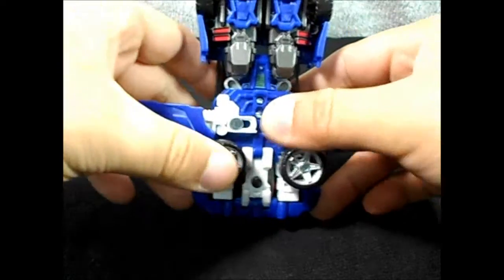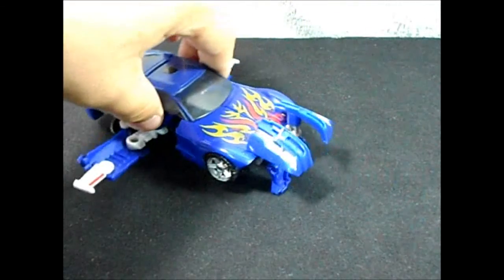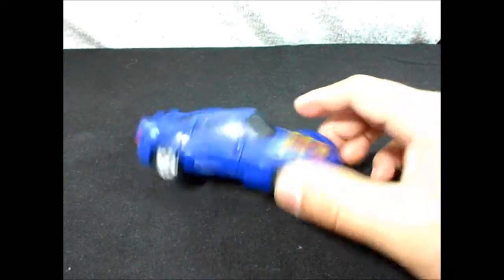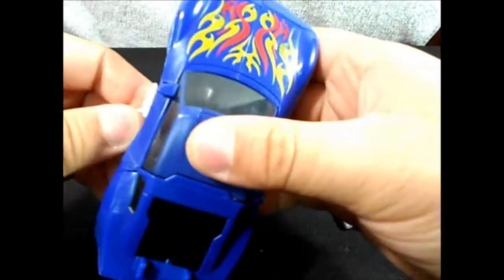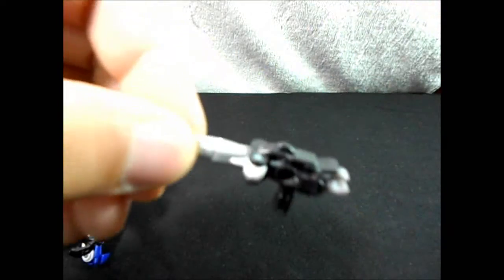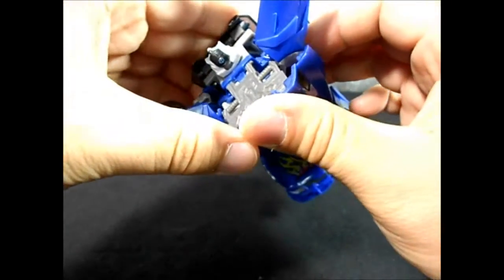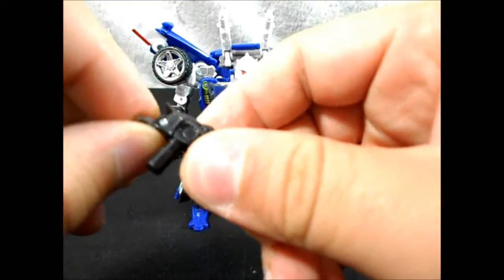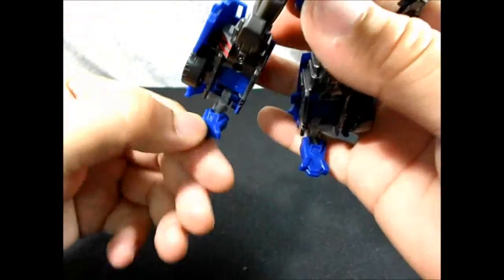Transformers - Reveal The Shield - Turbo Tracks - Figure - Review